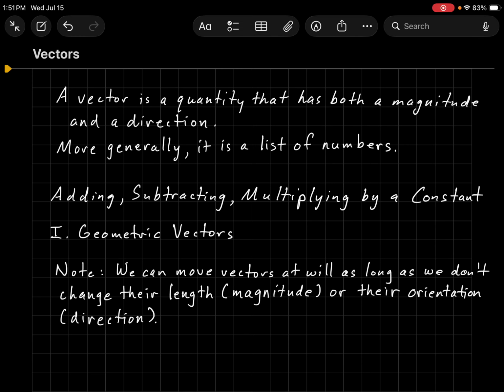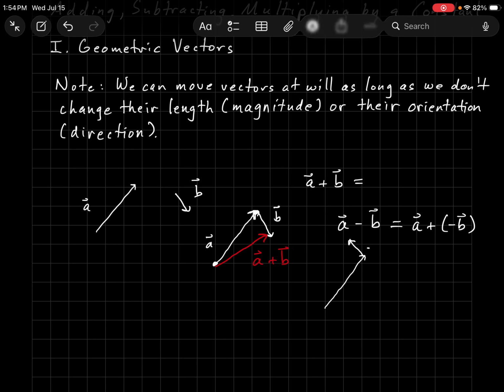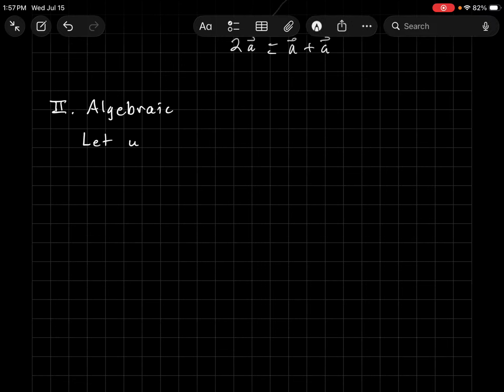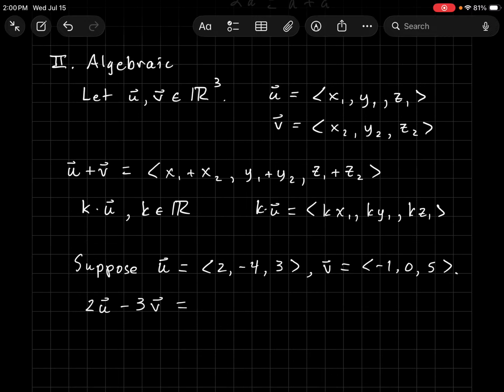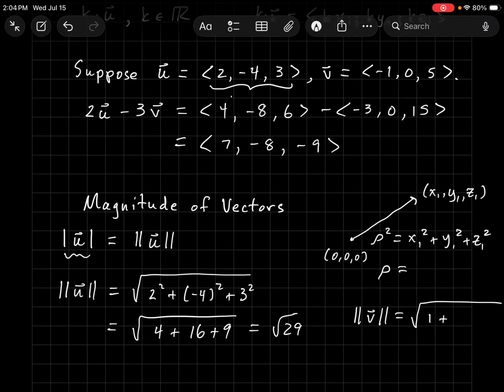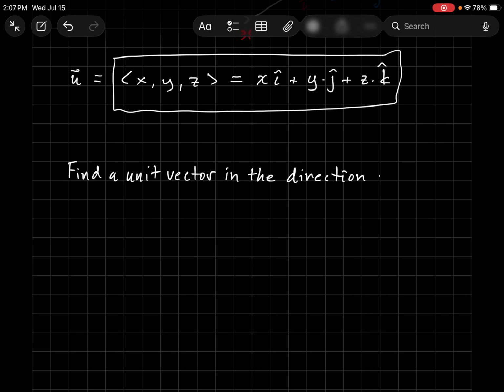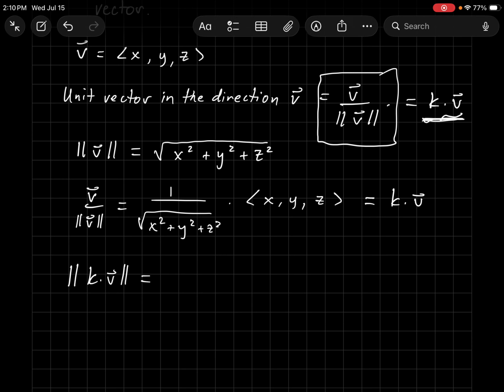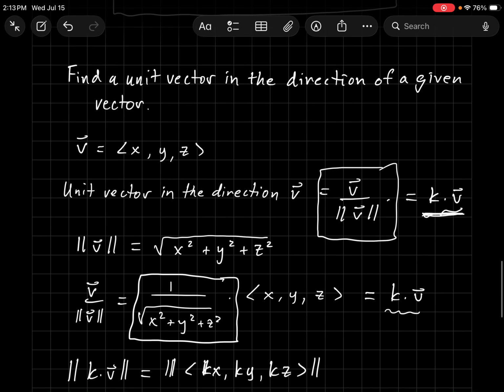2 Vectors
Vectors for multivariable Calculus